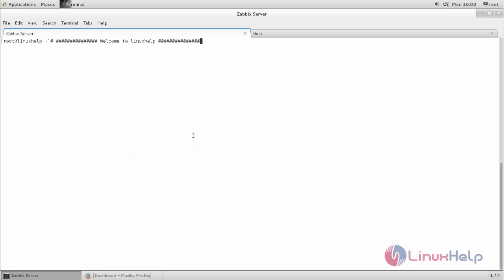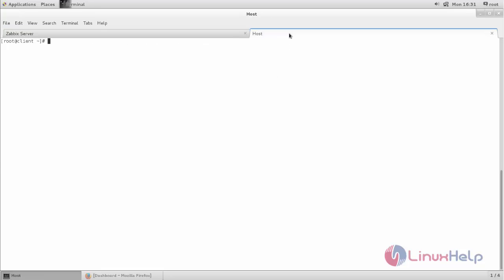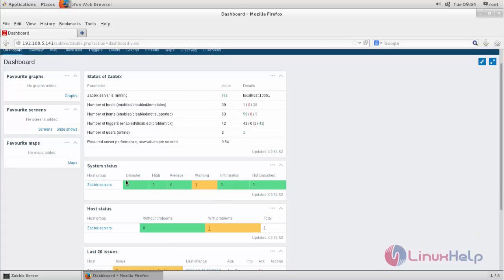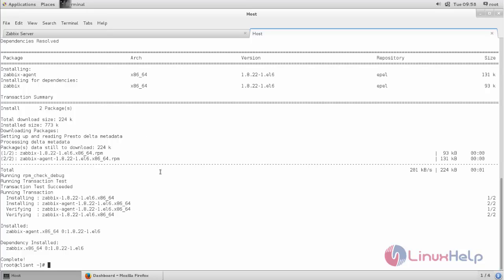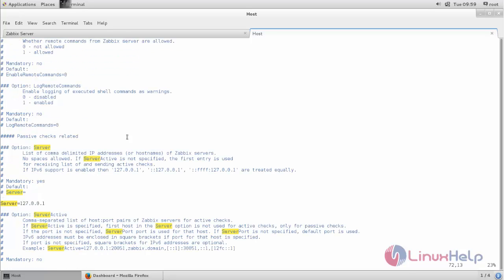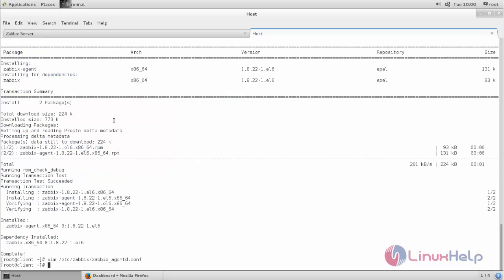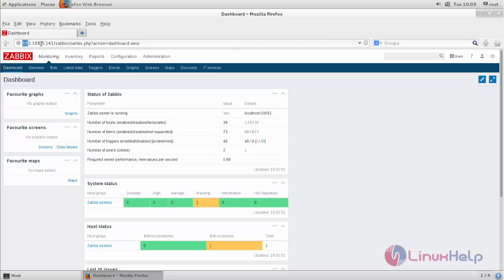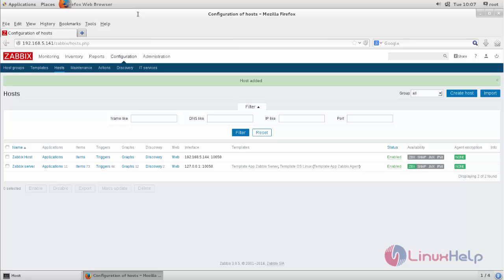How to add Linux Host in Zabbix Server on CentOS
This video explains how to add host in Zabbix server on CentOS - Zabbix has the capability to scan the network and add all the hosts in Zabbix server.